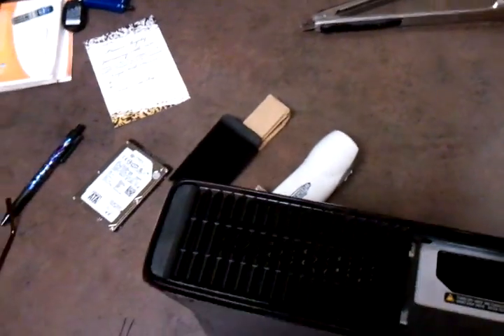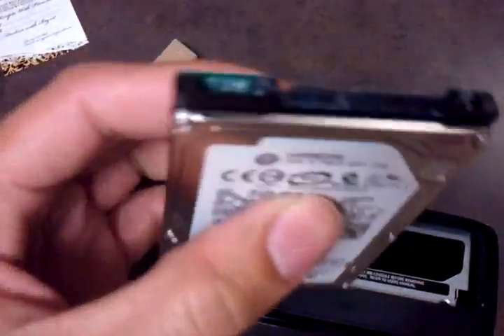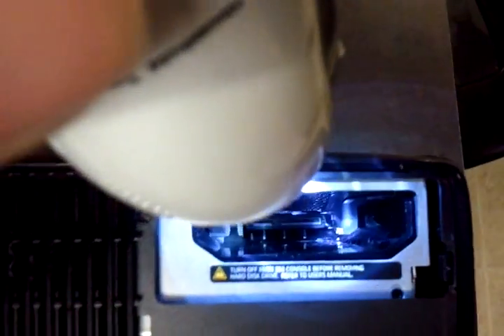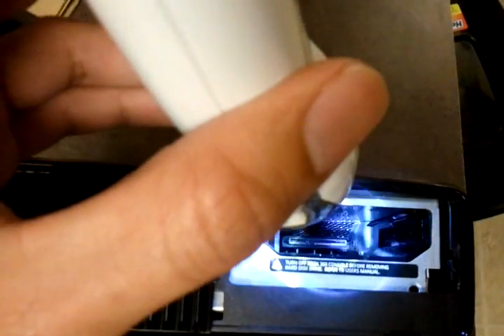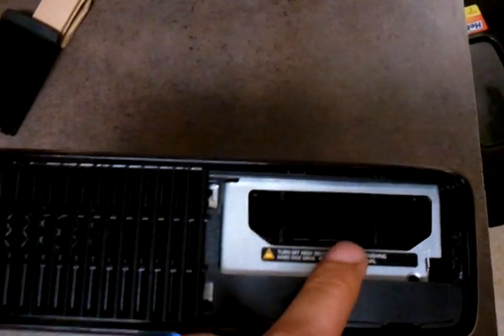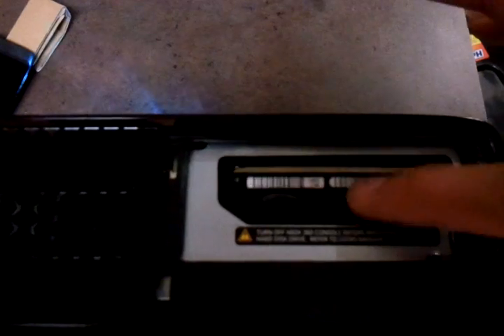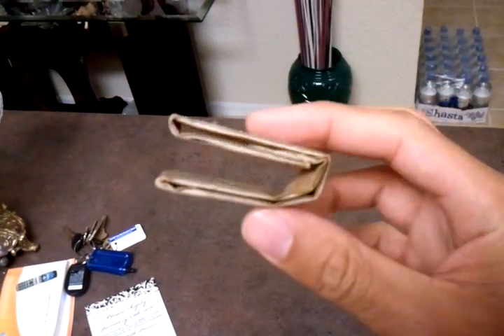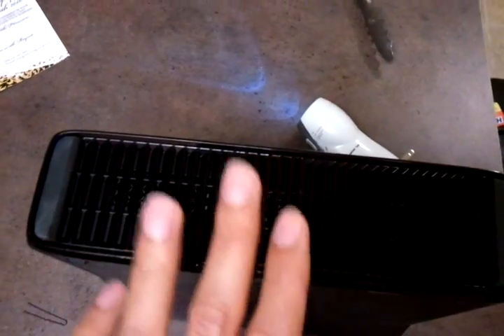Xbox 360 original harddrive install to 4GB slim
how to install xbox 360 hard drive in the 4GB slim.